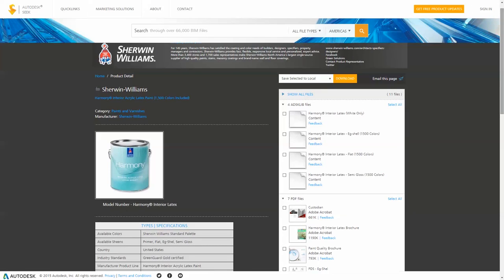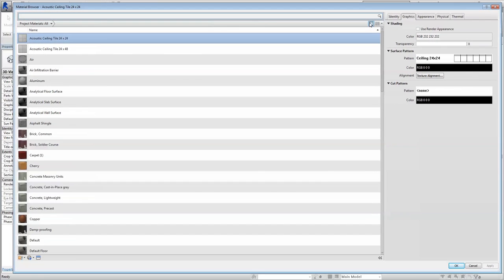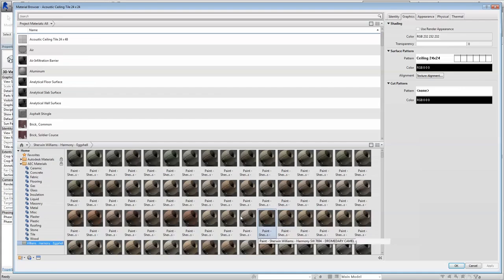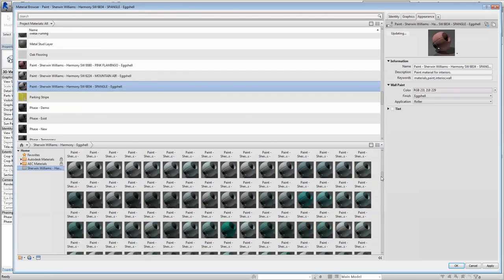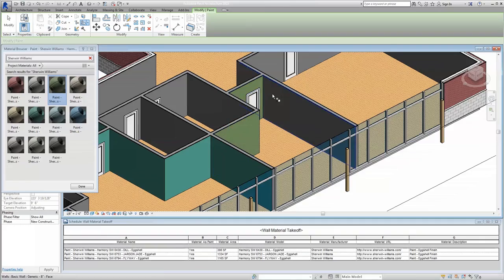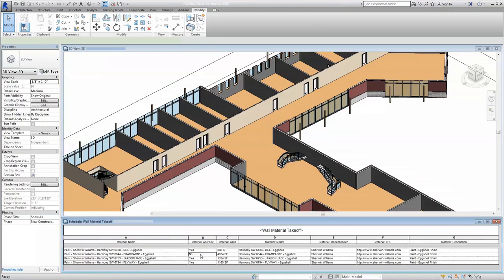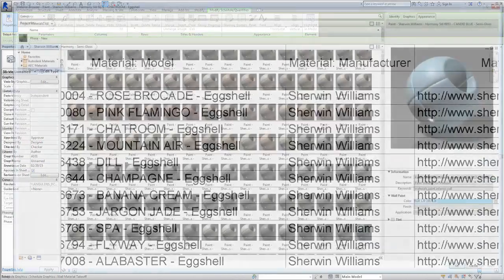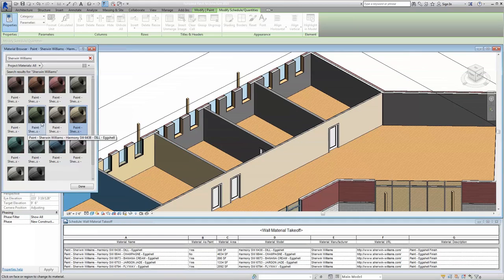Audio Description Revit How-To Sherwin Williams AD